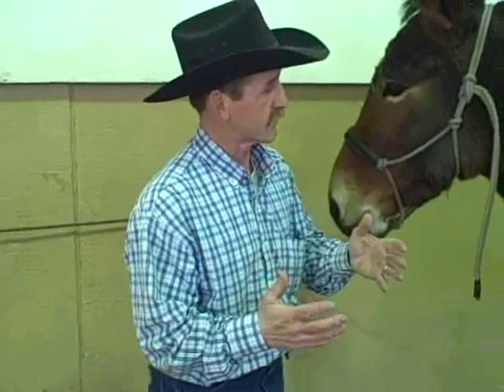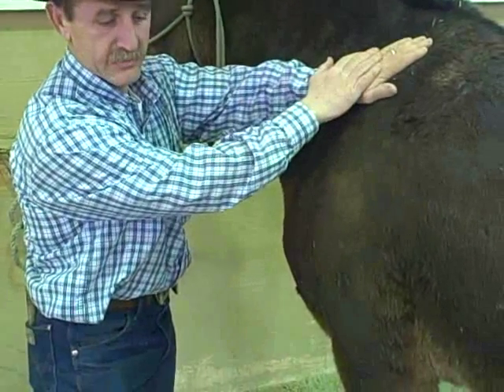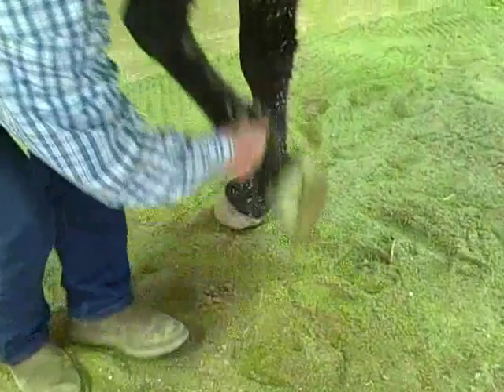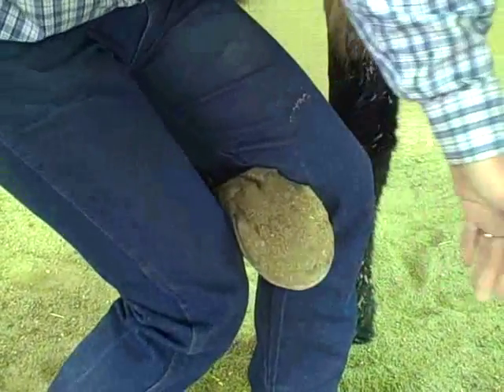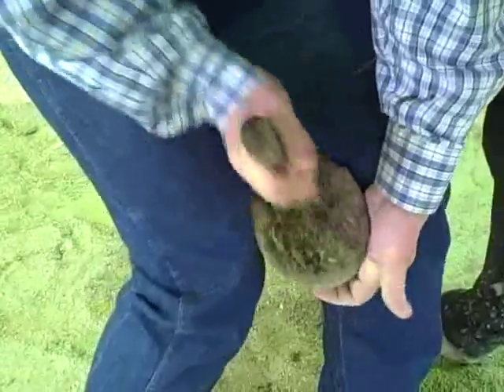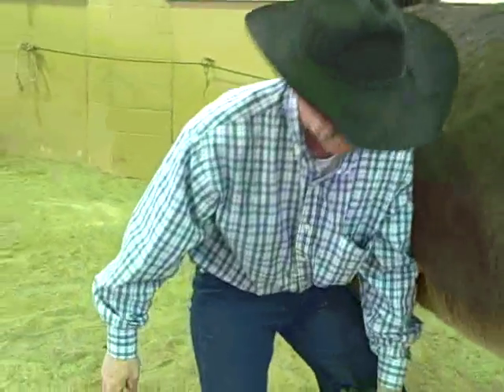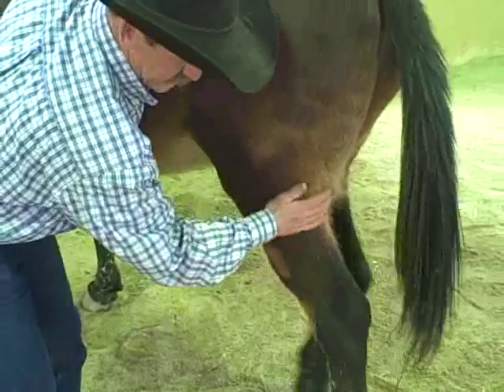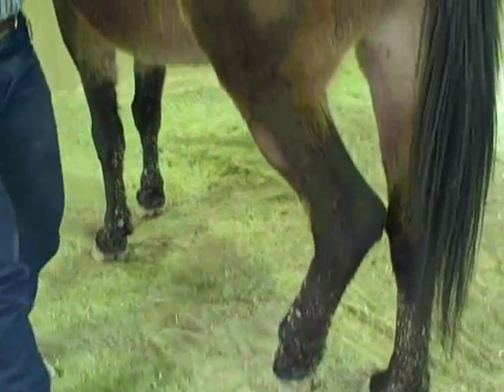Safely working with the Feet of your horse or Mule